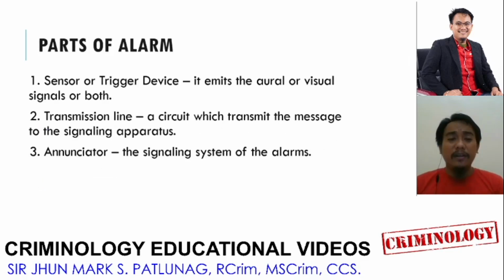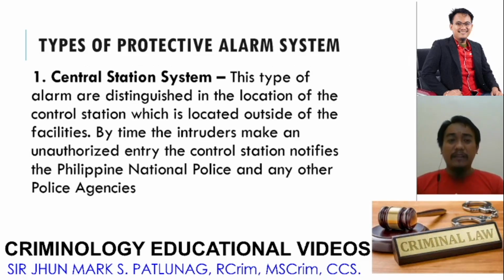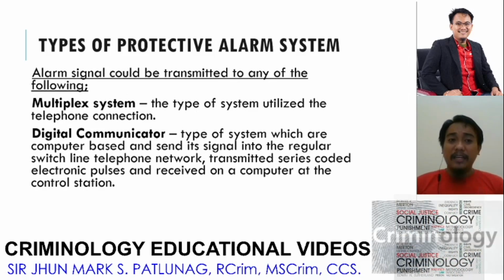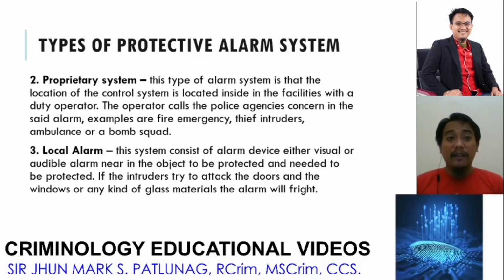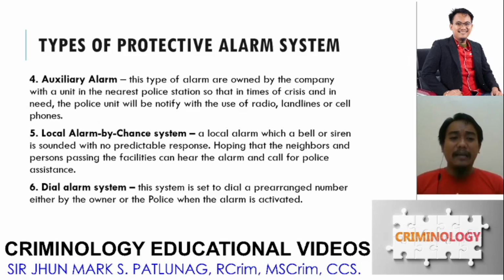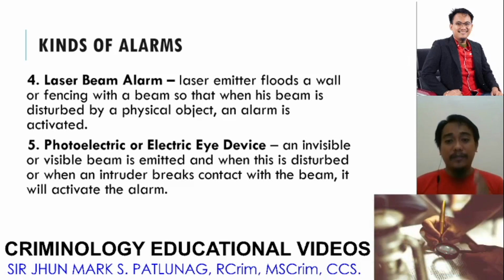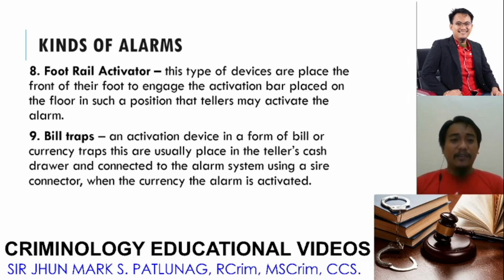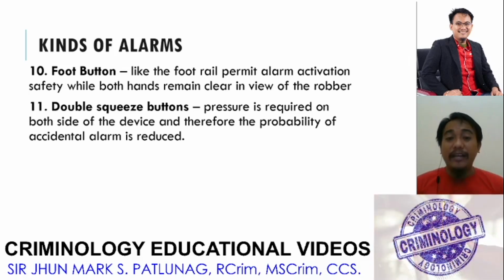PROTECTIVE ALARMS / SECURITY / INDUSTRIAL SECURITY / LAW ENFORCEMENT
Sir Marky lectures on Protective Alarms.